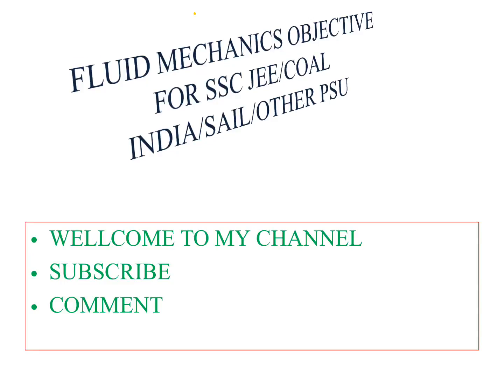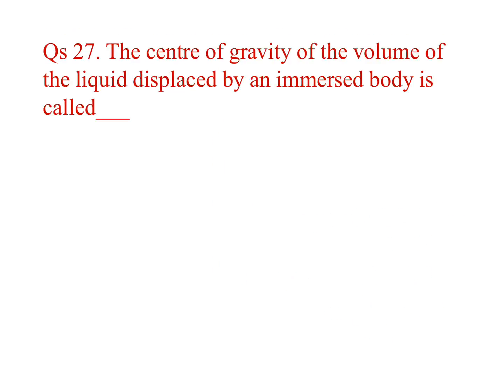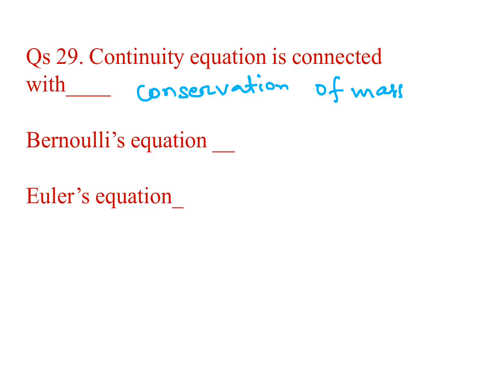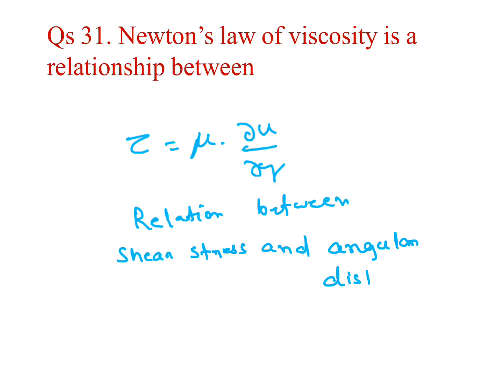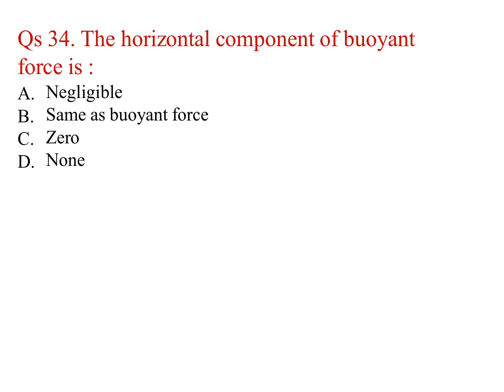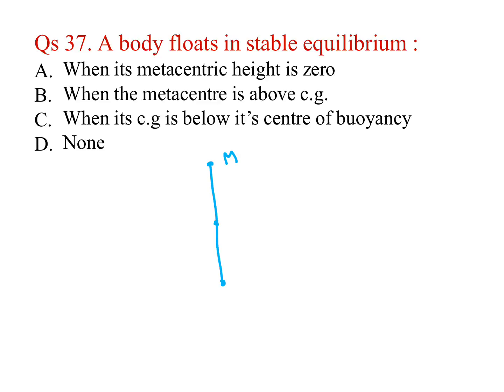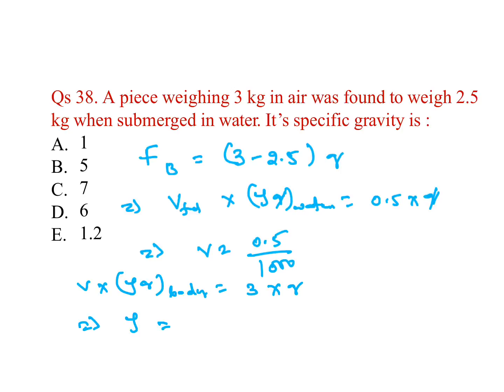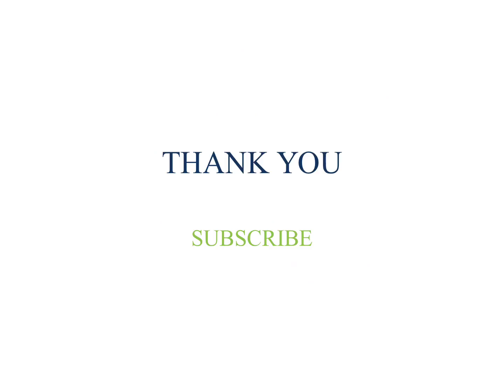FLUID MECHANICS OBJECTIVE FOR SSC JEE,COAL INDIA,PSU